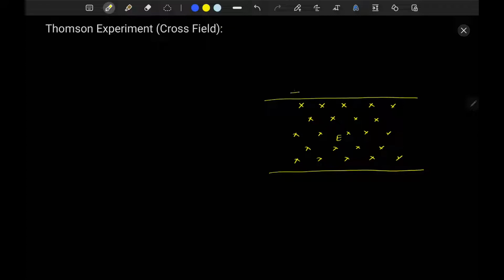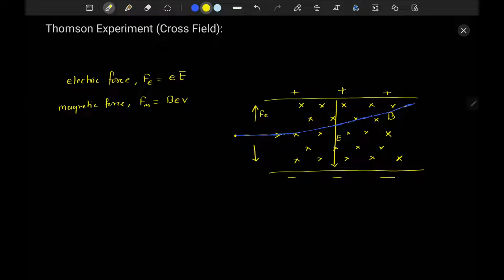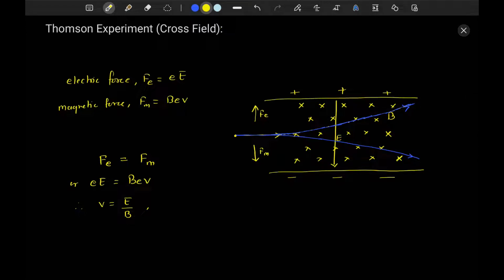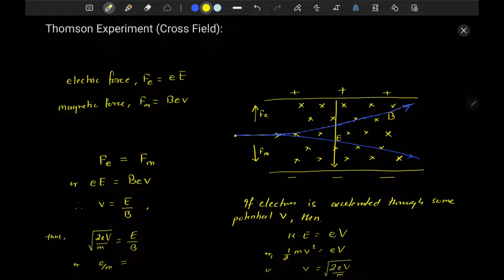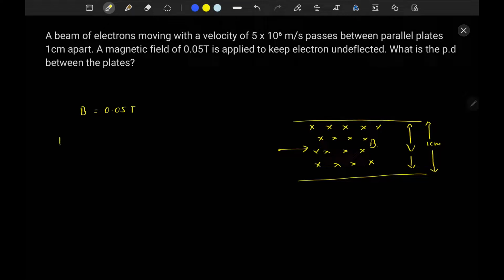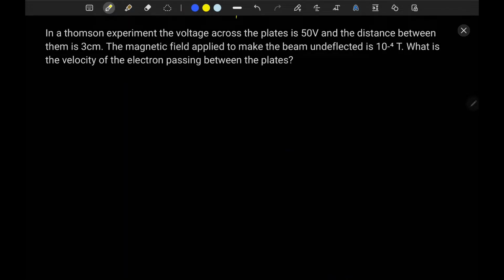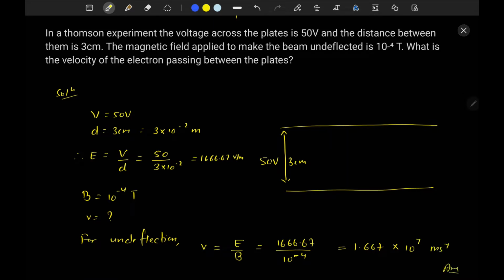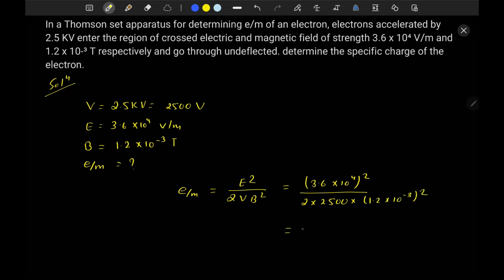Numerical Problems in Physics (NEB Grade 12) - Motion of Electron in Cross Field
Motion of Electron in Cross Field (Thomson Experiment)